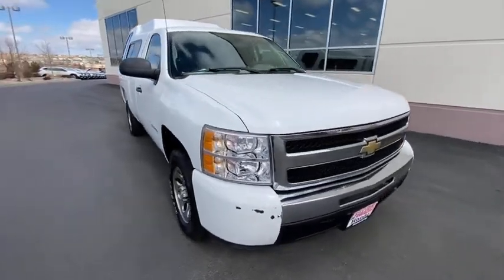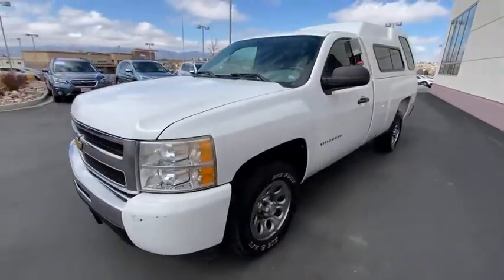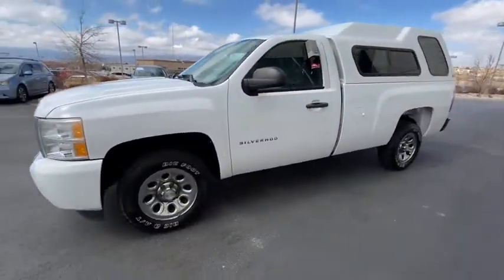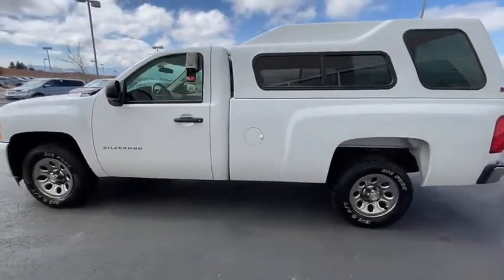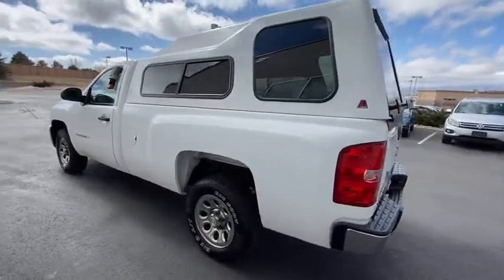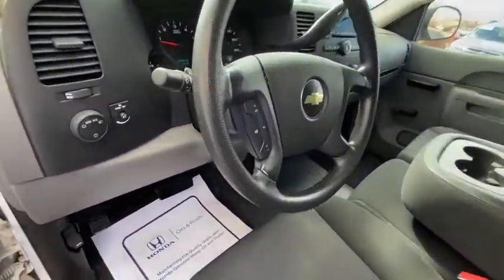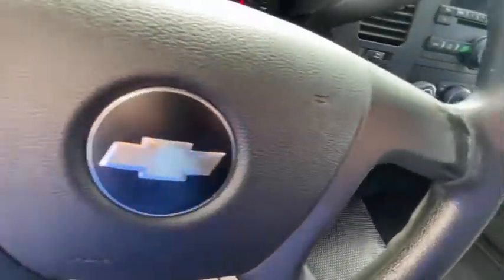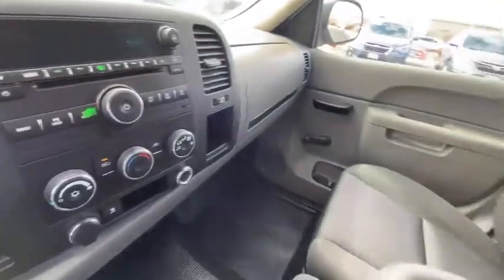2010 Chevrolet Silverado_1500 Southern Colorado, Colorado Springs, El Paso County, Colorado, PowersA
Summit White Used 2010 Chevrolet Silverado_1500 available in Southern Colorado at Freedom Honda. Servicing the Colorado Springs, El Paso County, Colorado, PowersAutoPark area.
2010 Chevrolet Silverado_1500 Work Truck - Stock#: 23717T - VIN#: 1GCPCPEX1AZ146683

Freedom Honda
4955 New Car Drive

CARFAX One-Owner. Summit White 2010 Chevrolet Silverado 1500 Work Truck 4-Speed Automatic with Overdrive Vortec 4.3L V6 MPI Silverado 1500 Work Truck Vortec 4.3L V6 MPI 4-Speed Automatic with Overdrive RWD.brbrRecent Arrival! Odometer is 22125 miles below market average!brbrbrFreedom Honda - Find Your Drive : Home of Honda Care NEW Honda CERTIFIED Honda used Honda for sale. USAA Dealer.brbrReviews:br  * If you need to tailor your pickup truck to your exact requirements the 2010 Chevrolet Silverado enables you to do just that with a wide variety of configurations bed lengths and trim levels. The Silverados V8 engine lineup offers Active Fuel Management technology Flex-Fuel E85 capability and even a hybrid model. Source: KBB.combr  * If you have serious work to do and want to burn less fuel doing it this is your truck. While Ford and Dodge full-sizers are new and improved for 2010 Chevys recently redesigned Silverado remains fully competitive is the only hybrid and by far the most fuel efficient on the road. Source: KBB.com